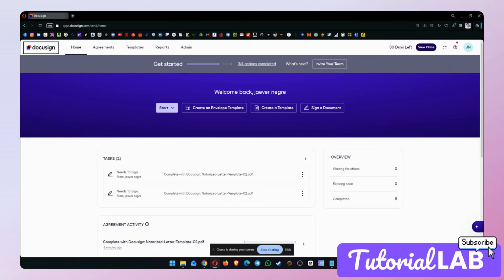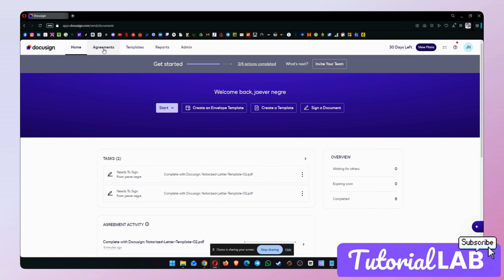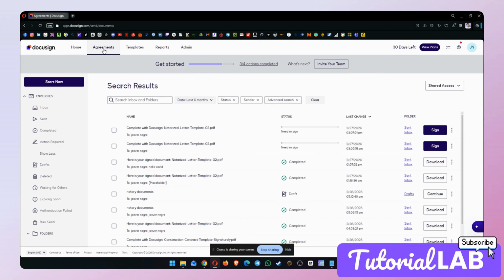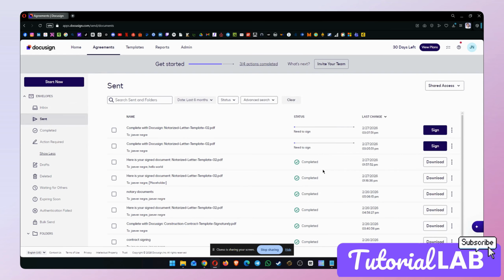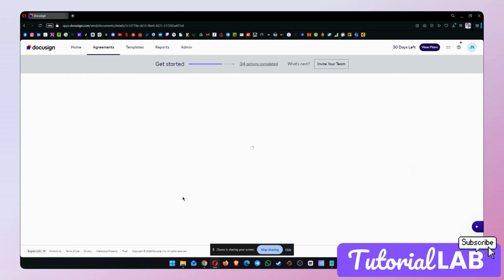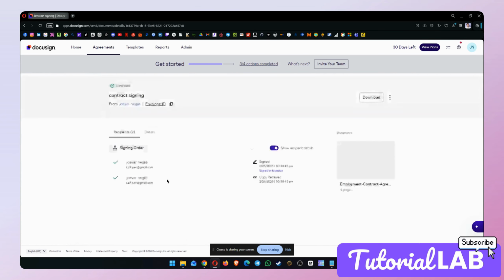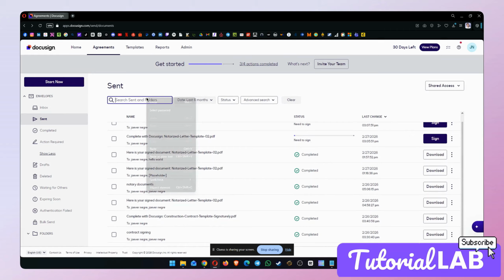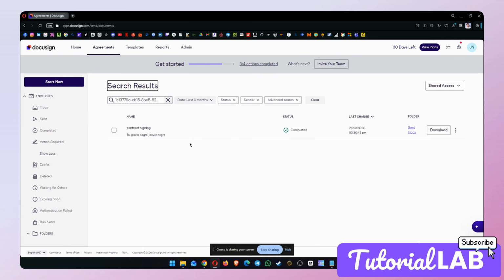How To Verify Docusign Envelope Id (Step By Step)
How To Verify Docusign Envelope Id

Hello everyone! In this tutorial, I’ll show you exactly "How To Verify Docusign Envelope Id" so you can confirm the authenticity of a signed document quickly and securely. If you’ve been searching for ways to "verify docusign envelope id" or need to "check docusign document authenticity", this beginner-friendly guide will walk you through the process step by step.

We’ll go through locating the envelope ID on the document, using verification tools, and understanding how DocuSign validates completed envelopes. You’ll learn how to properly "verify docusign envelope id", what information to look for during the process, and how verification helps ensure your document hasn’t been altered after signing. I’ll also explain where the envelope details appear within the completed document certificate.

By the end of this guide, you’ll confidently know how to verify a DocuSign envelope ID and confirm whether a document is legitimate. You’ll be able to check document authenticity quickly and ensure your signed agreements are valid and secure.